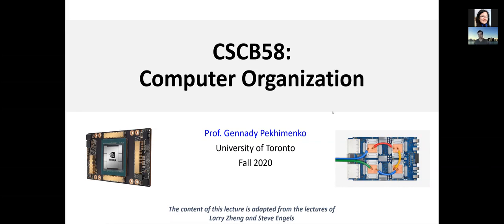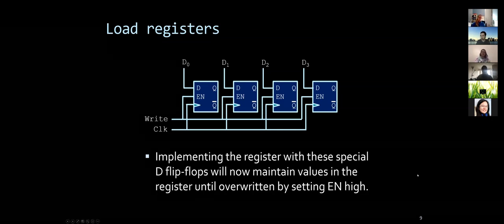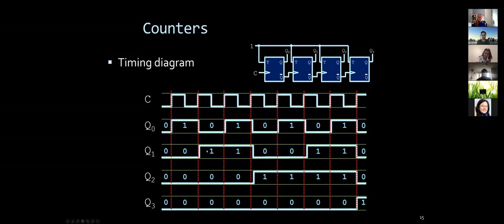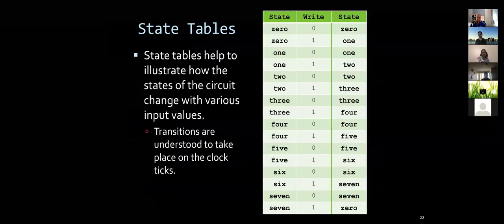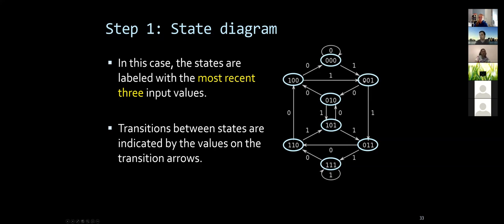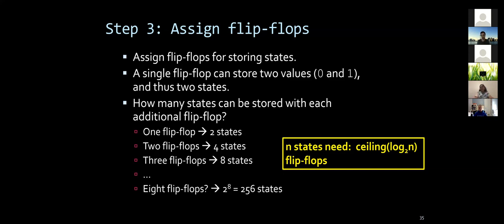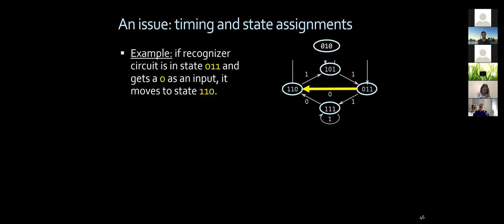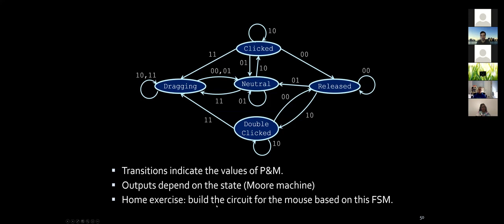CSCB58, Week 5